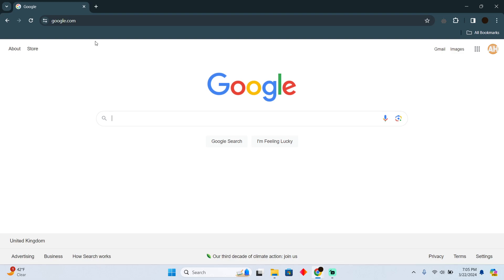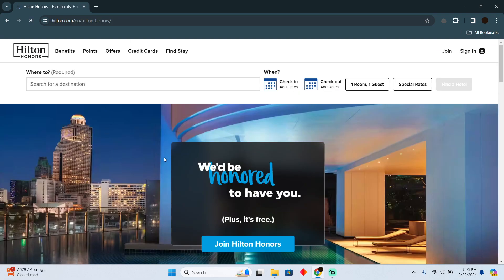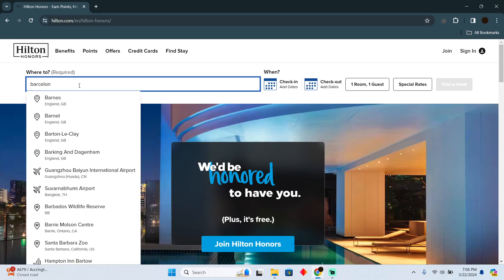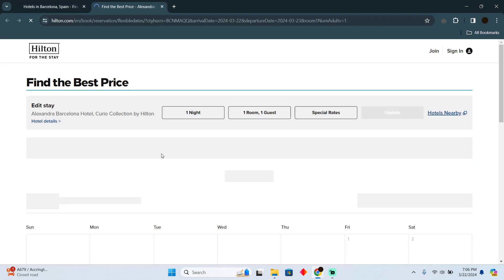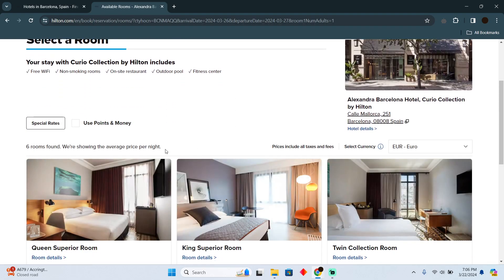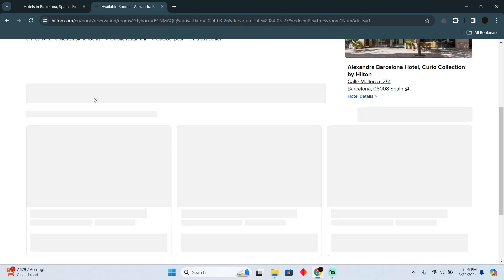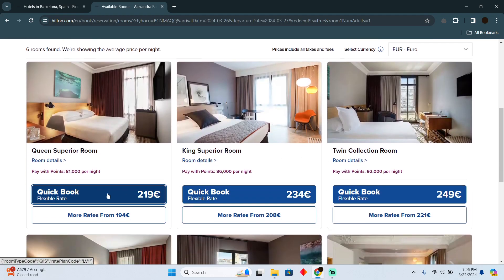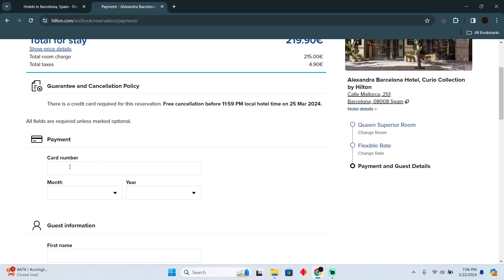HOW TO USE HILTON HONORS POINTS FOR HOTEL STAY (2024) FULL GUIDE